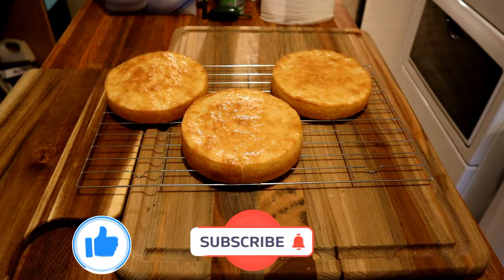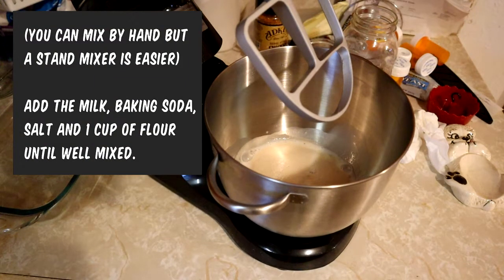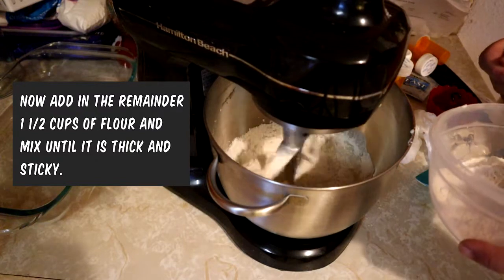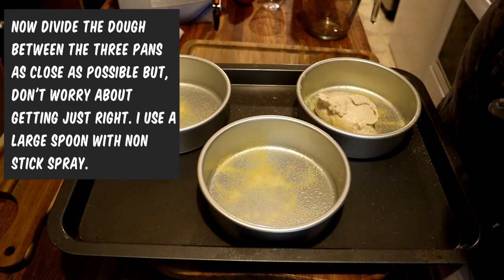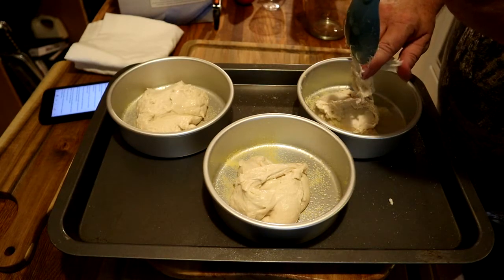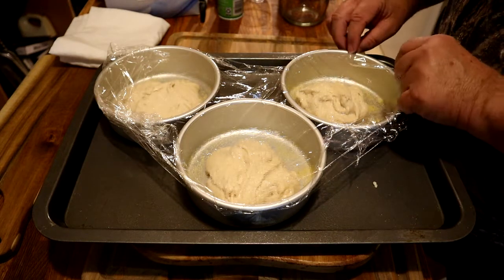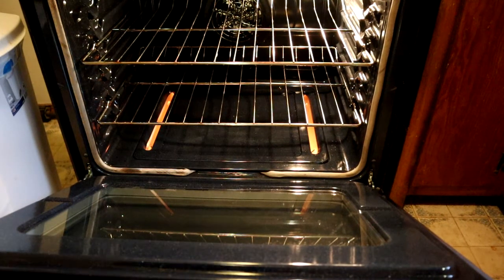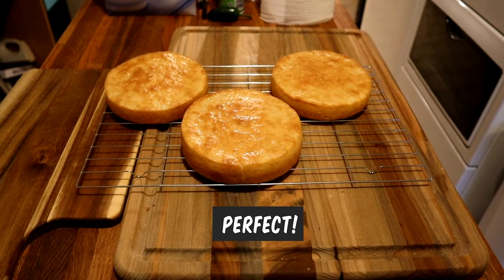A Do-Over Schlozsky's Copycat Sourdough Bread Using 6 Inch Pans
This is Schlotzsky's copycat sourdough bread do-over video! My previous video of Schlotzsky's copycat bread was made in an 11-inch pan which the directions called for. Although the bread turned out great and tasted amazing, to me using an 11-inch pan was an overkill for making buns unless you're bigfoot or King Kong lol... and the 6-inch is pretty big but it works out much better...IMHO. So I changed it up and removed the 11-inch pan and added three 6-inch pans which worked out perfectly. I take the same recipe and divide it between the three 6-inch pans.
I have the ingredients and directions in the video and you can pause the video as you need to copy the recipe and directions.
NOTE: I left out one ingredient in the video recipe which is 1 Tablespoon granulated sugar.

Griddle Up!
Equipment I use for videos:
Canon M50
GoPro Hero 7 Black
Sony HDR-CX405